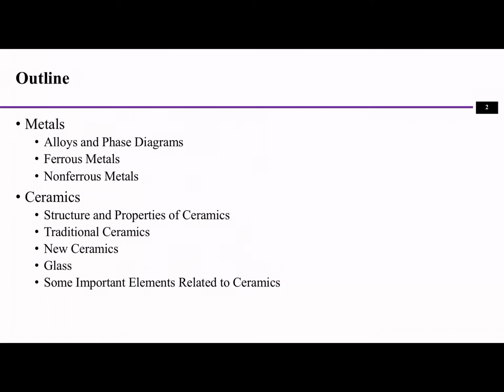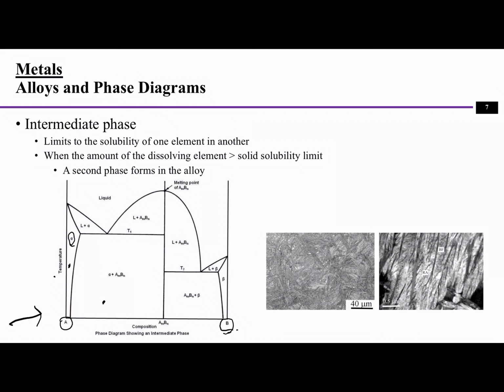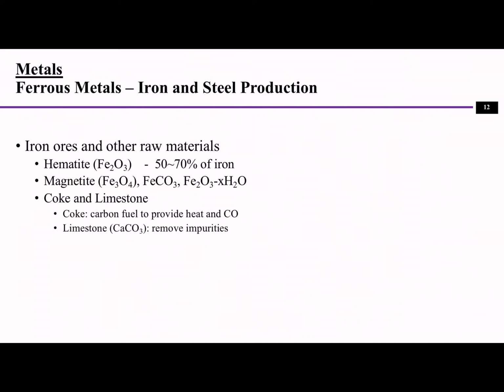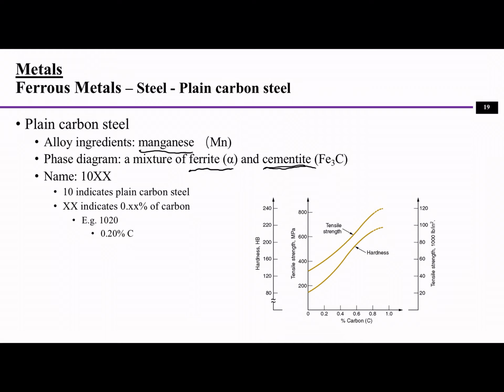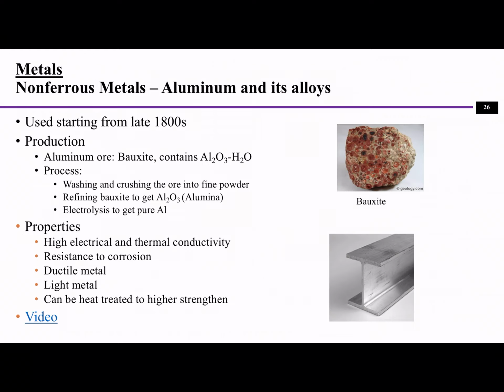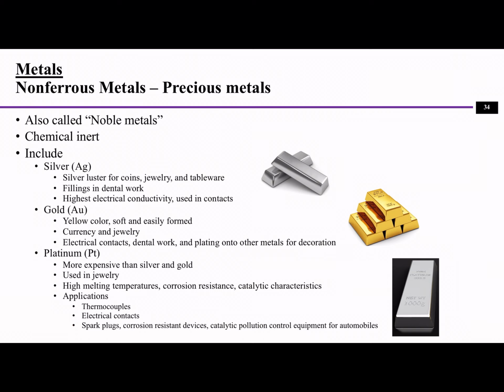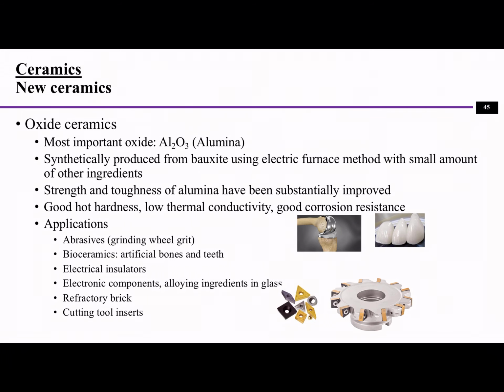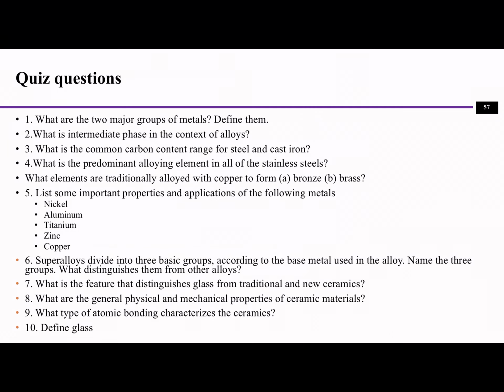ISAT430- lecture 3: Metals and ceramics